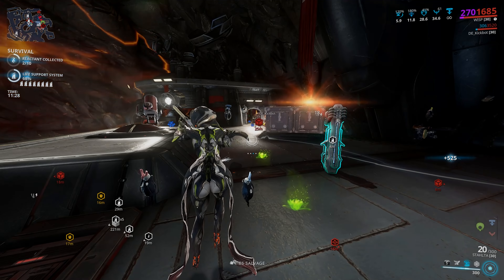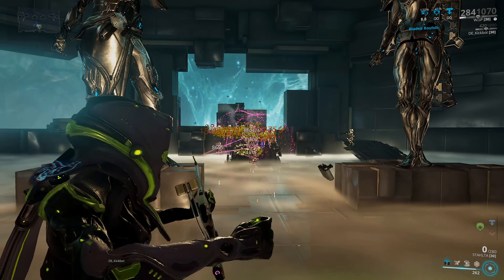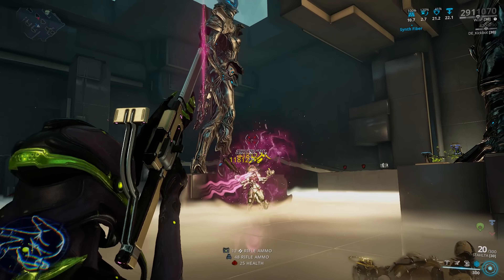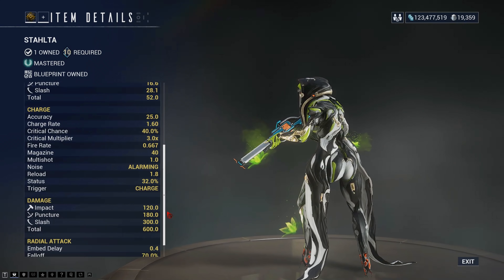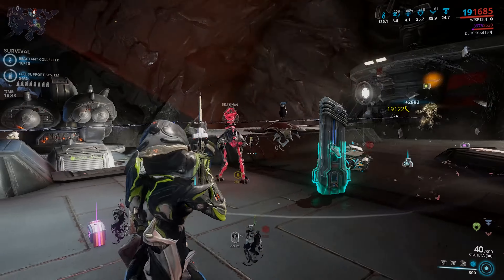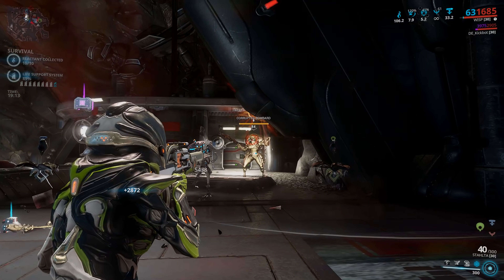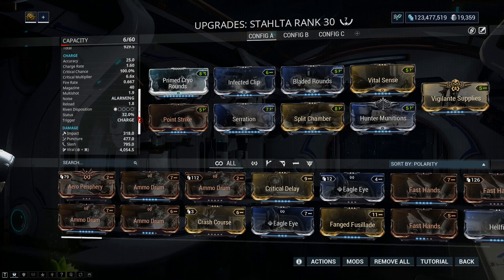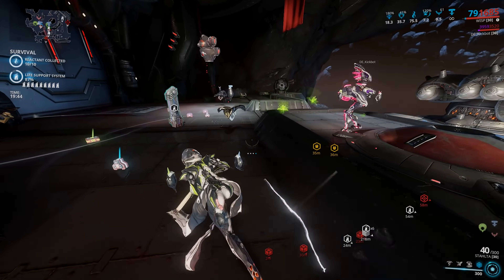Warframe: Radioactive Explosive Beast - The Stahlta Rifle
The charge up sounds are sooo nice